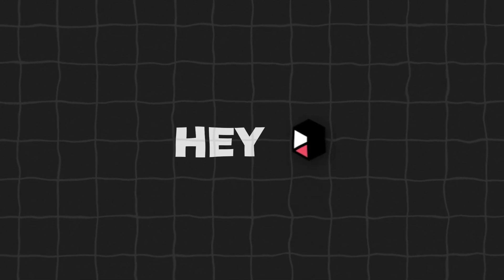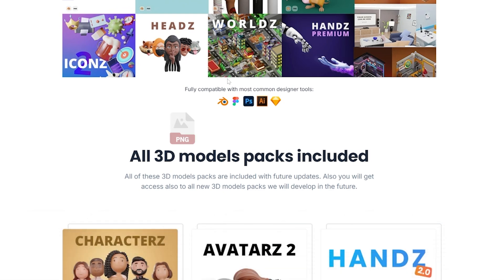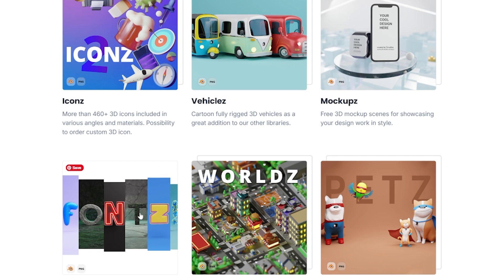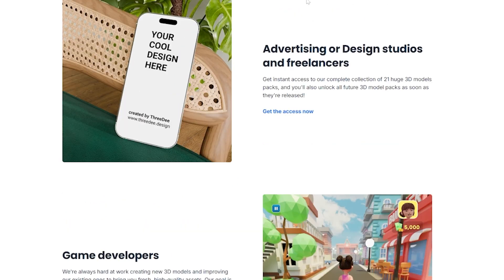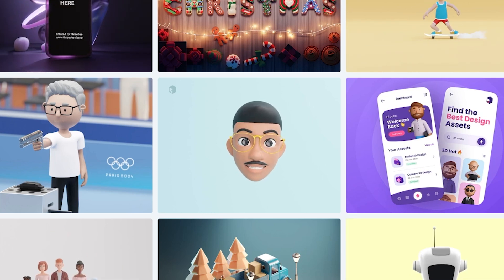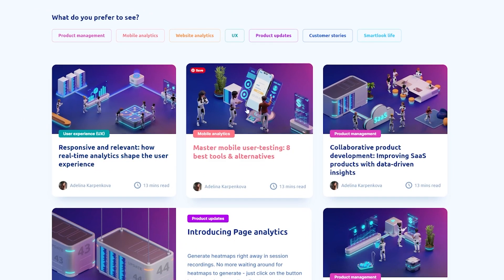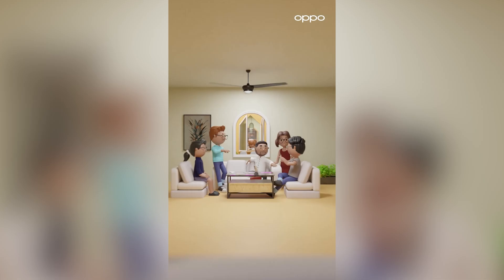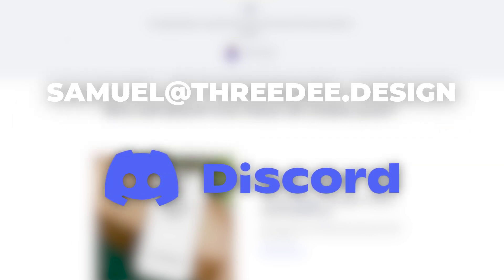Best 3D models pack in Blender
Let's talk about the most extensive 3D model pack for Blender worldwide. It is massive and impressive for apps, designs, AR/VR, games, marketing, and others.

It contains 3D characters, 3D humans, 3D animals, 3D vehicles, 3D icons, 3D animated emojis, 3D rooms, 3D mockups, and more.